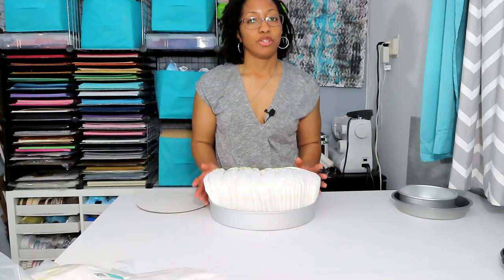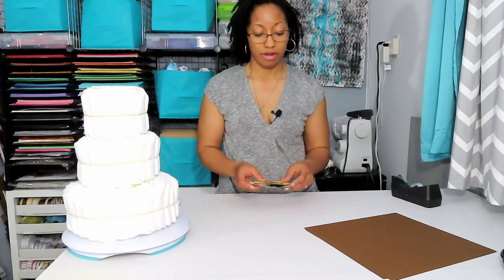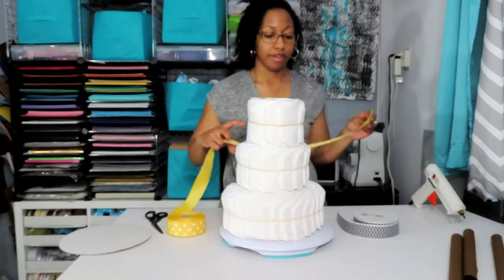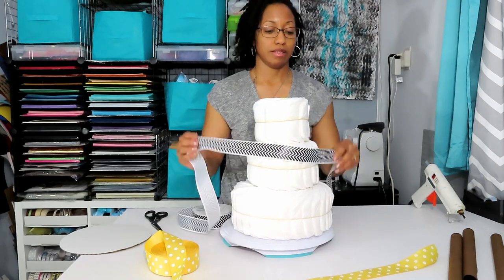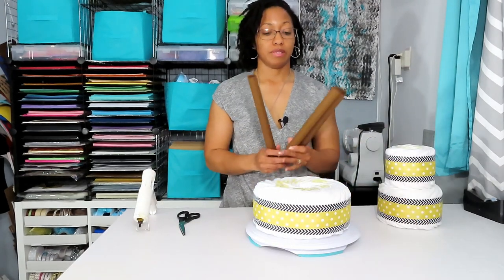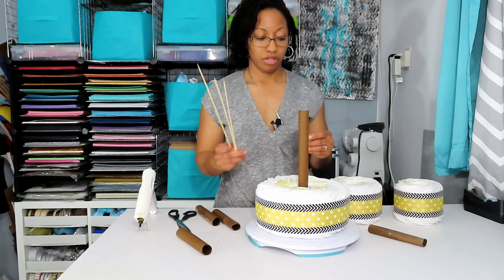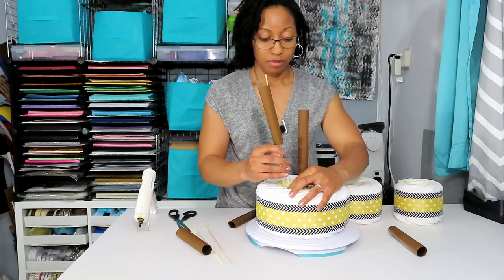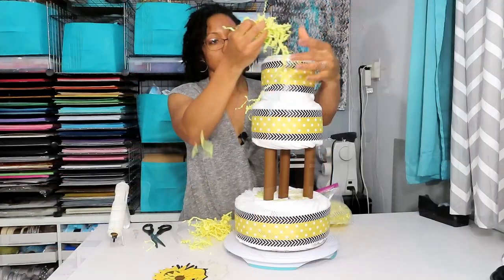How to Make a Columned Bumblebee Diaper Cake | Diaper Cake Tutorial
Make this cute bumblebee themed diaper cake centerpiece for your next baby shower!

What you will need:
- 55 size 1 diapers (30, 17, 8)
- black and yellow ribbon
- bumblebee and sunflower cutouts or decorations
- 3 rubber bands
- 3 sheets of brown 12x12" paper
- 3 wooded skewers
- paper shred/crinkle paper
- tape
- hot glue gun/glue
- tacky glue